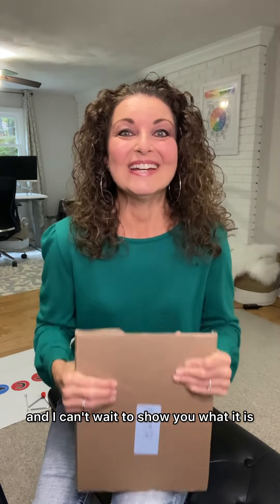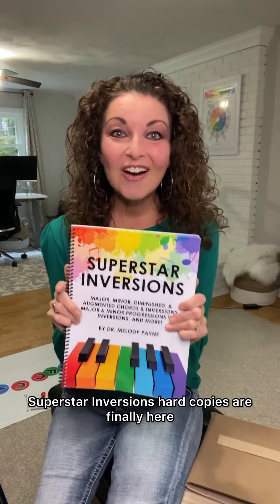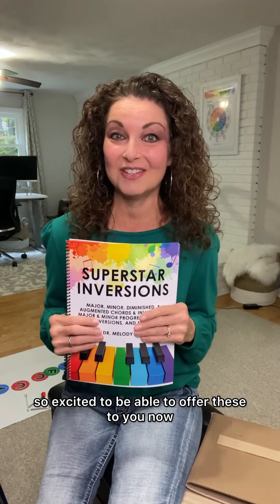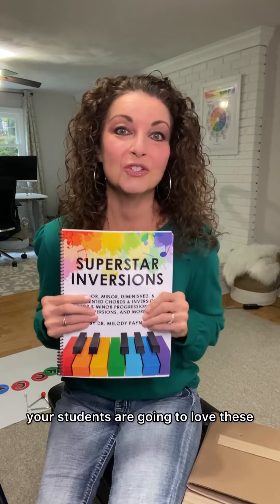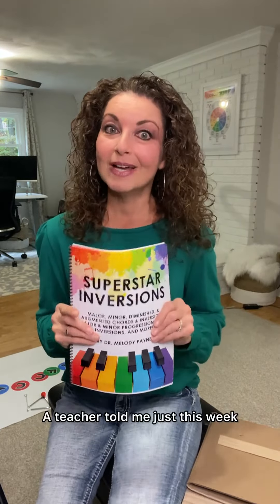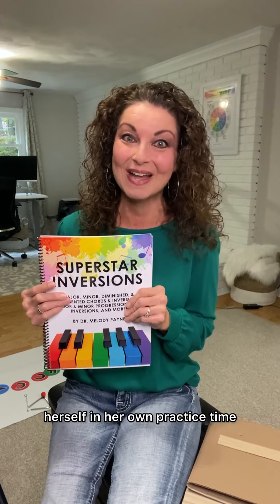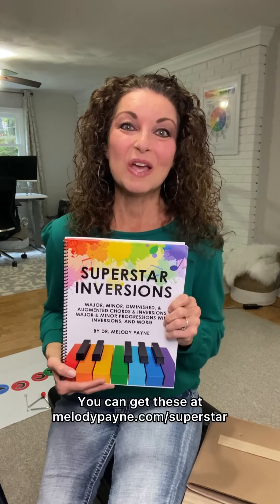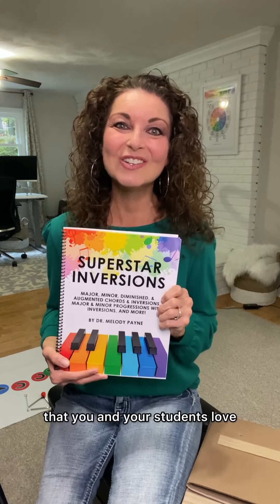Superstar Inversions Piano Book - Chord Inversions, Progressions, and More!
I can't wait to show you what's available on my website! Any guesses? I'll give you a hint: 🌈⭐️🎹🎵

If you guessed.

🌈⭐️🎹🎵 Superstar Inversions 🌈⭐️🎹🎵

You're correct!

Superstar Inversions hard copies are ready for you, and you can get them along with all of the other Superstar books you and your students love ❤️

You can use Superstar Inversions with elementary through advanced students, depending on what they need. You can even use Superstar Inversions in your own practice sessions!

🌈⭐️🎹🎵 How will you use Superstar Inversions?

Superstar Inversions is a must-have comprehensive resource for teaching major, minor, augmented, and diminished chords, progressions, chords of the key, and more that will help your piano students become true chords and inversions superstars!

Superstar Inversions is the perfect supplement to the Superstar Scales series, and here’s what it includes:

Major, minor, diminished, and augmented chords and inversions
Dominant 7th chords and inversions for every key
Major and minor chord progressions beginning on root position chords, 1st inversion chords, and 2nd inversion chords
Major and minor chords of the key in root position, 1st inversion, and 2nd inversion
Chord symbols and Roman numerals for all chords and inversions
Colorful version of the entire book
Black and white version of the entire book
Chords Guide
Building Inversions cheat sheet
Circle of fifths
Student certificate of completion

Learning is reinforced through coloring a star when each exercise is learned.

Superstar Inversions was created for learners who:

Are late elementary to early advanced students
Are ready to progress beyond root position chords and enjoy playing chords and inversions in all keys
Are visual learners
Need a reference sheet when learning chords and inversions
Prefer and learn better with written music over rote learning
Get Superstar Inversions today for your students or for yourself, and become superstars at playing chords and inversions!